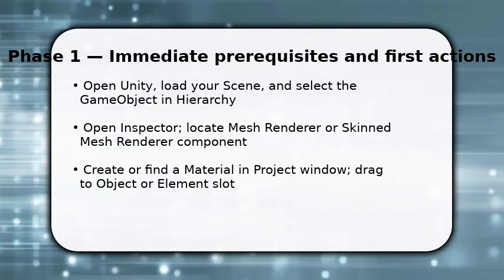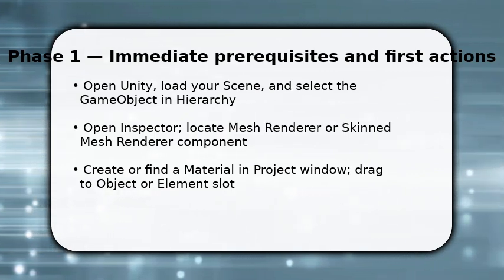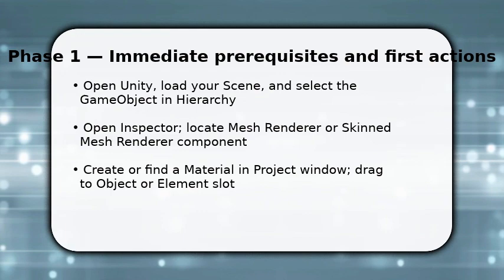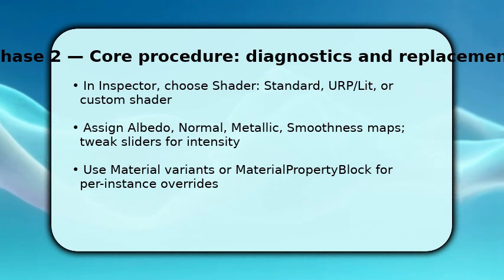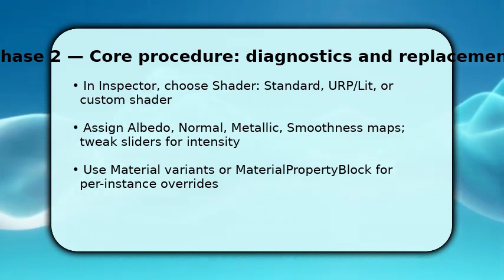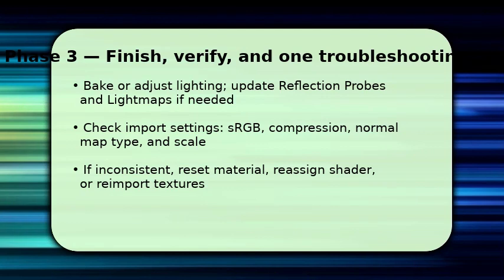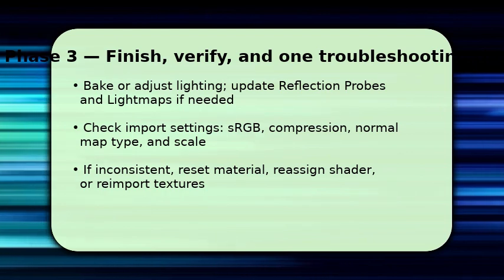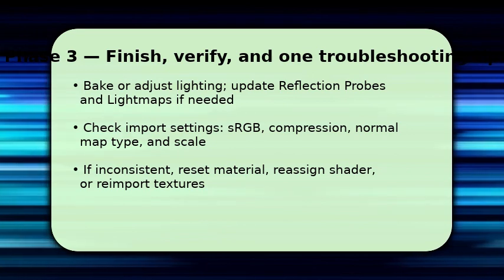How to Change Material in Unity - Easy Guide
How to Change Material in Unity - Easy Guide | 🔒 Surfshark VPN Deal — Stay private and secure. $1.99/mo + 3 Months Free ▸

Discover the simple steps to change materials in Unity, essential for game development and visual effects. This easy guide will walk you through selecting new textures, adjusting material properties, and applying them seamlessly within your scenes.

change materials, Unity tutorial, material selection, texture application, game development assets, visual effects in Unity, UV mapping basics, shader adjustments